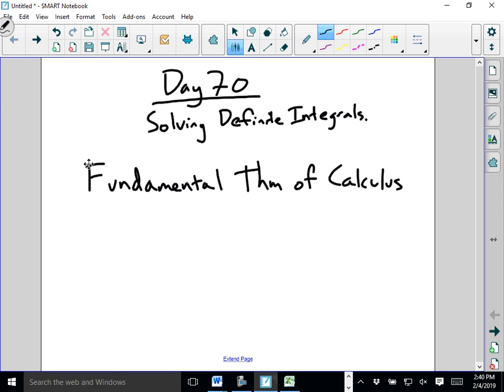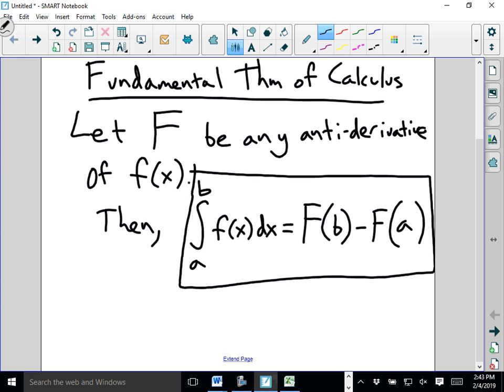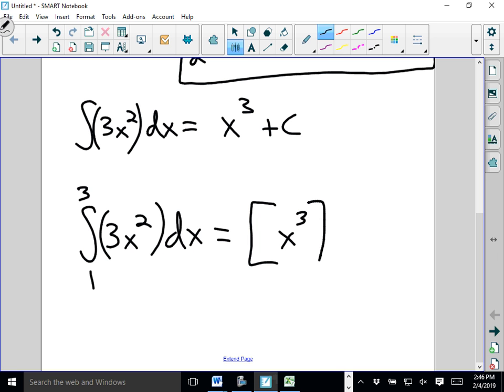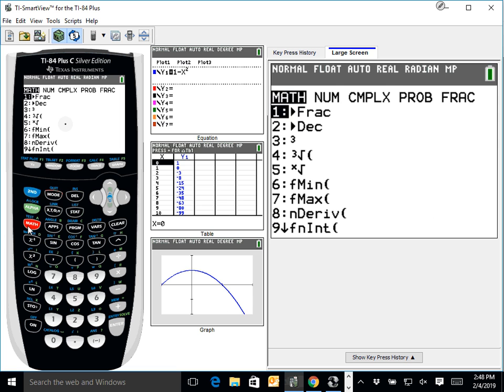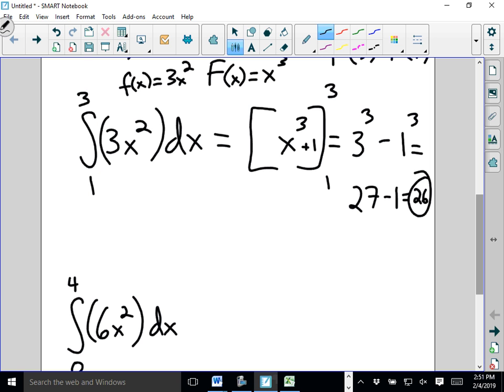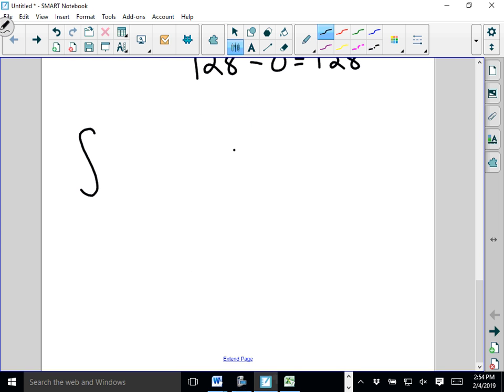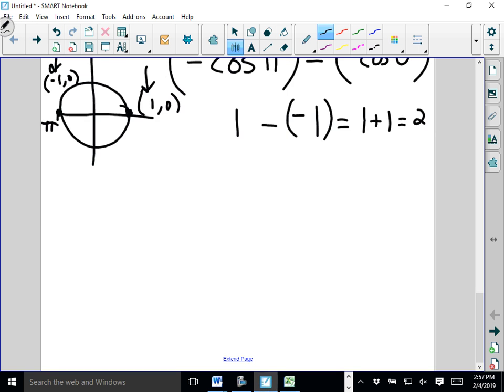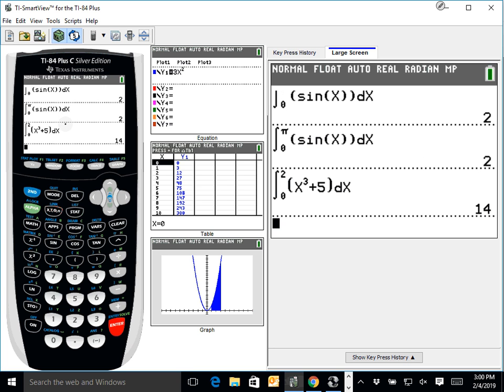Day 70 AP Calc video Solving definite integrals